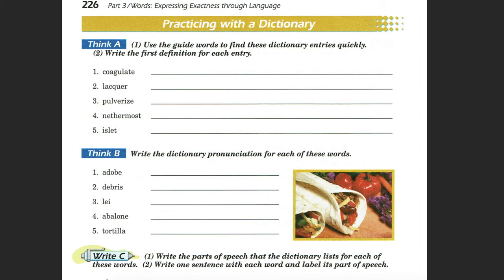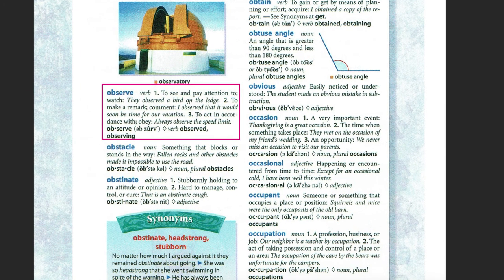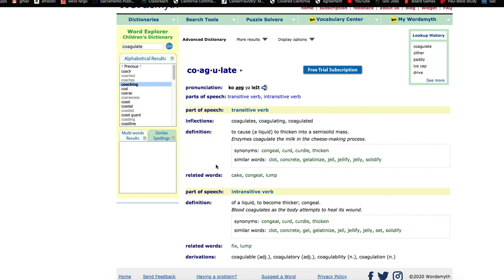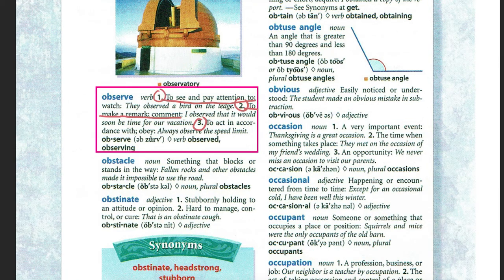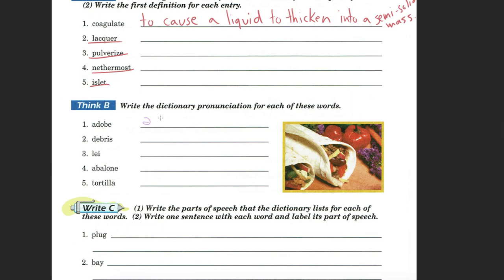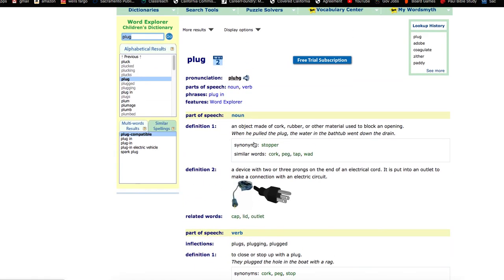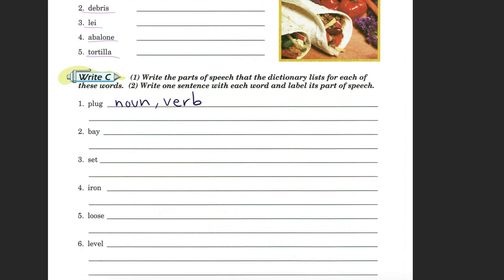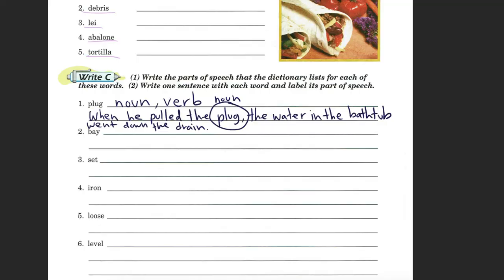Language pg 226 (Practicing with a Dictionary)